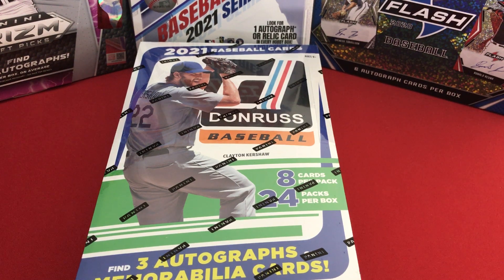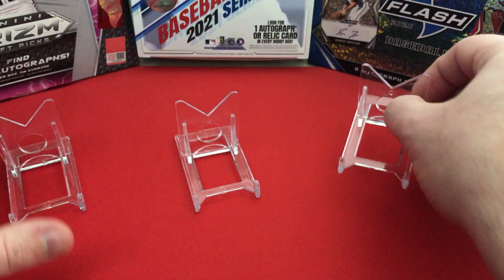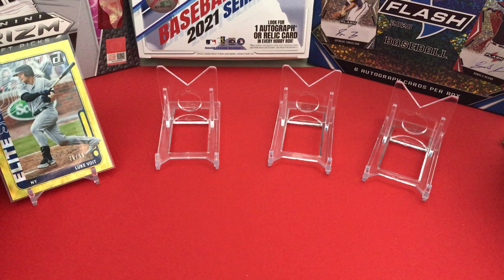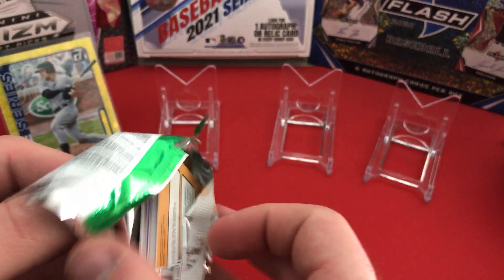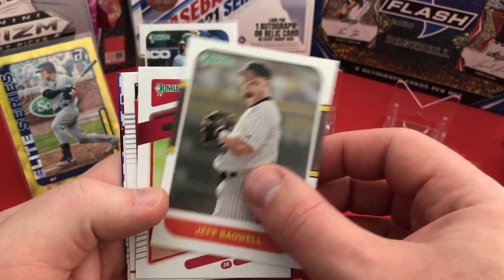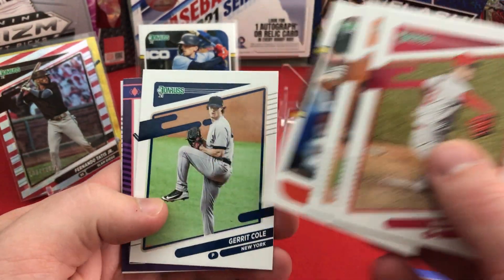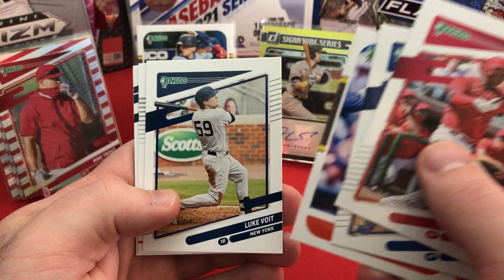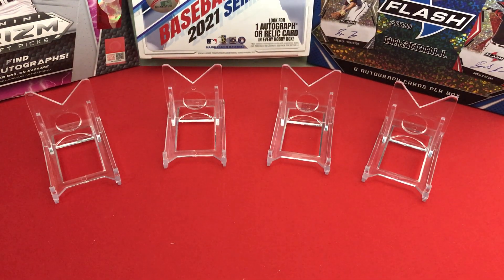Donruss Arrives! - Panini Donruss 2021 Baseball Hobby Box: So. Many. Parallels!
I think I underestimated the amount of parallels in this product...